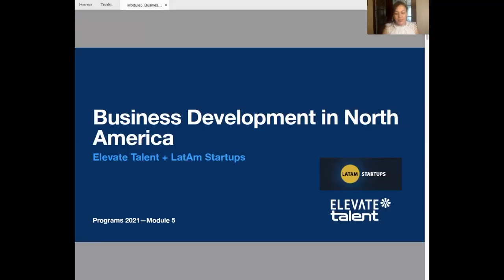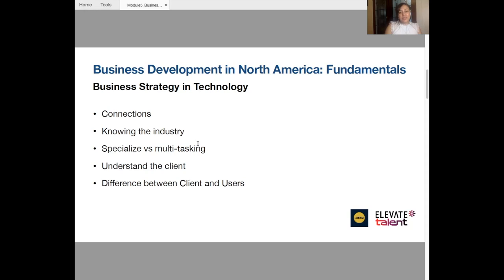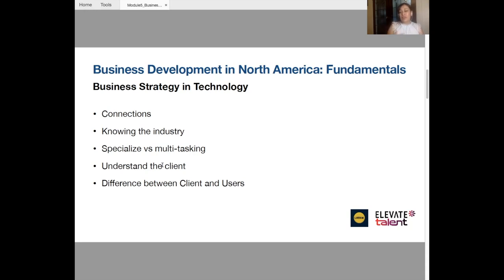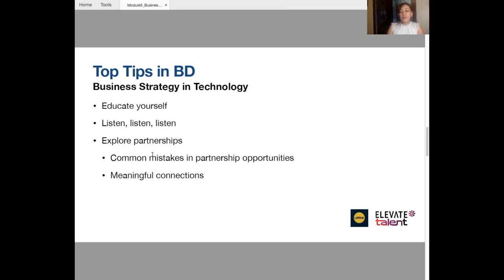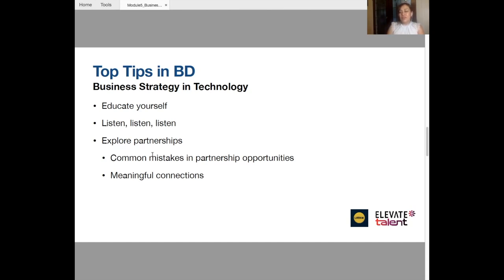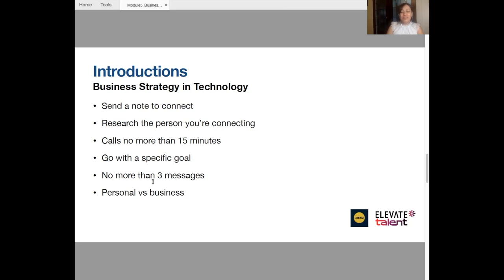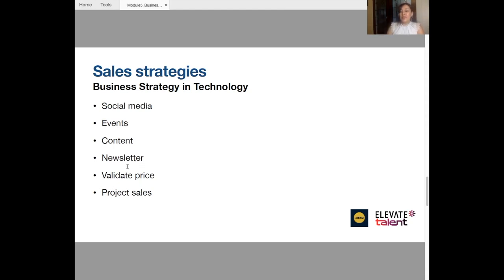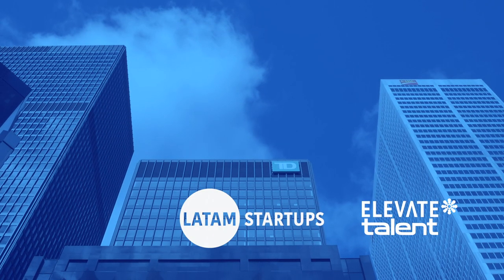Module 5: Business Development in North America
Module 5. Business Development in North America was created to understand how to get customers in North America, business development and sales strategies for technology companies.

All information about our sessions are in this Google Drive folder